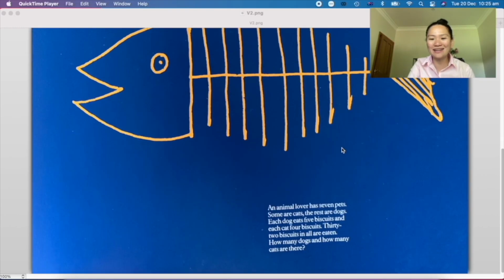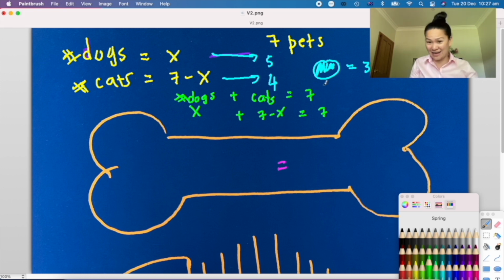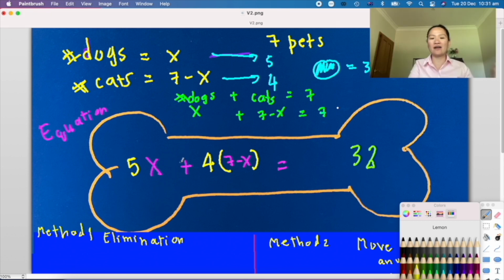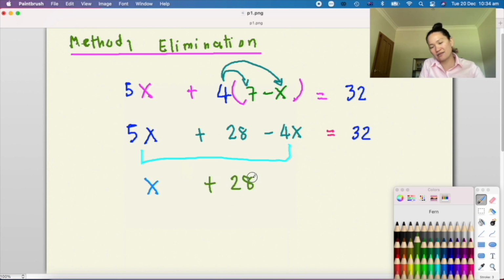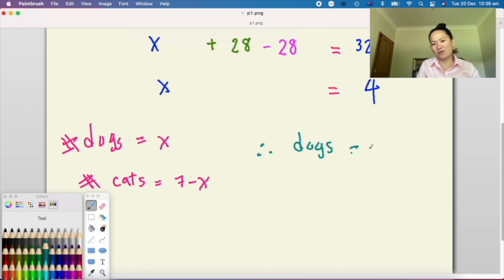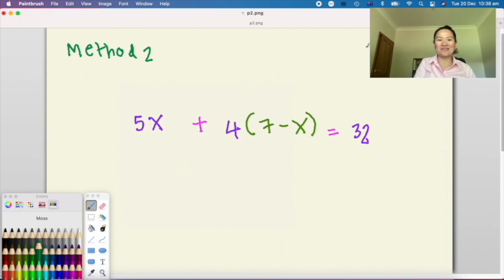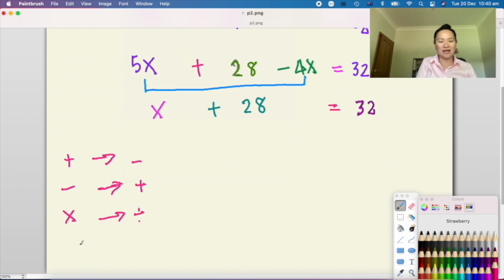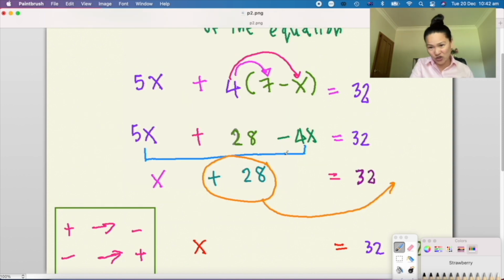Algebra Equation Cats and Dogs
ยินดีต้อนรับสู่ช่องของเราค่ะ

ติดต่อเรียนพิเศษ
Line แอดไลน์ Tisha9999
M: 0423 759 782